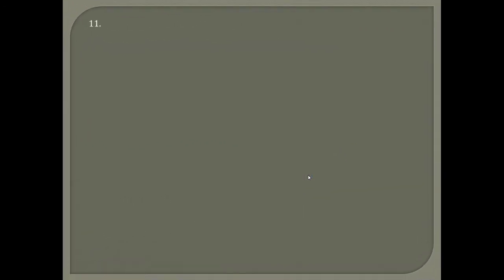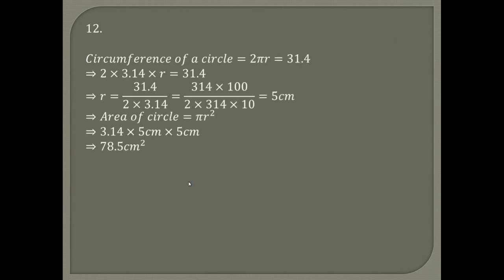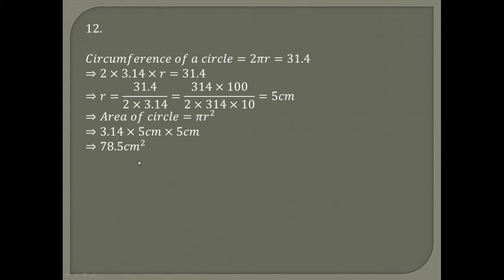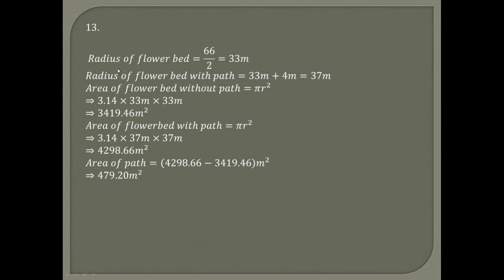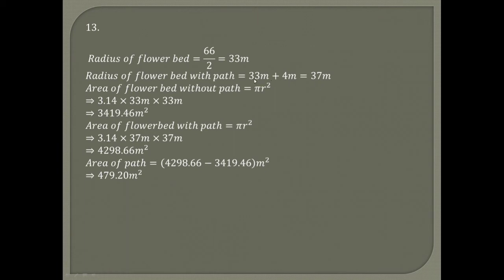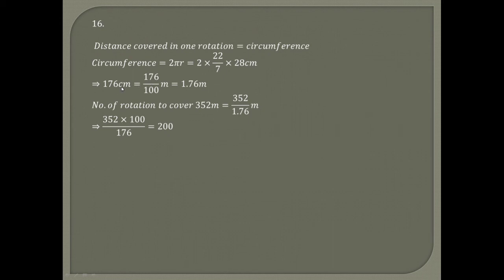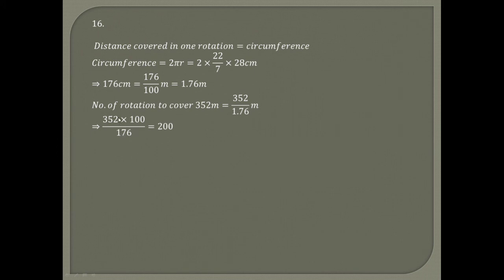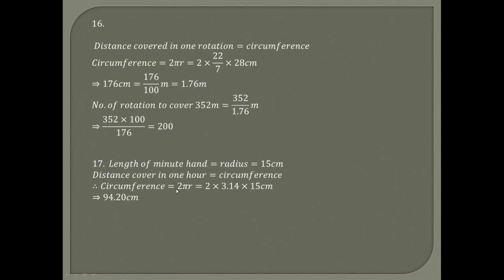Class 7 Maths (11.3 cont.)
Lecture on mensuration for class 7